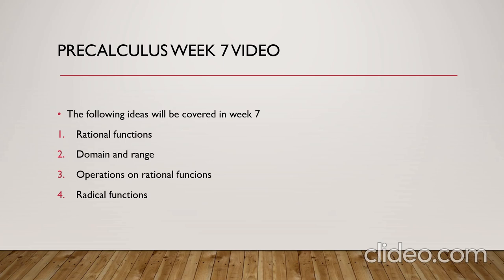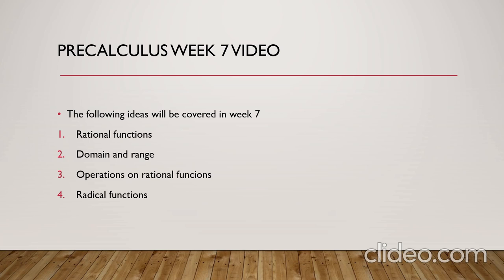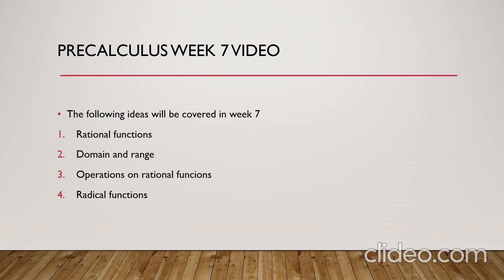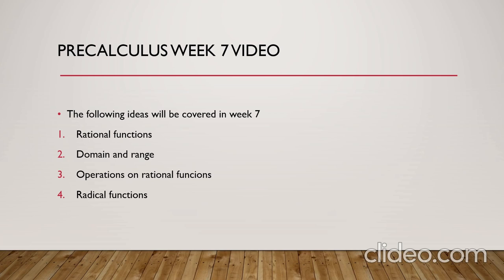Week7, Precalculus, Rational Functions- by Mr.Ahmad Yaseen